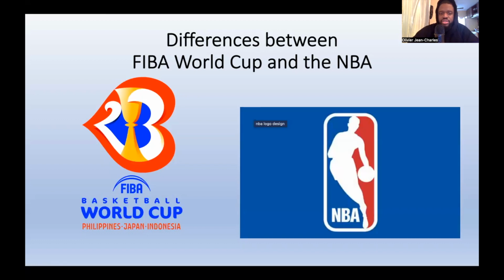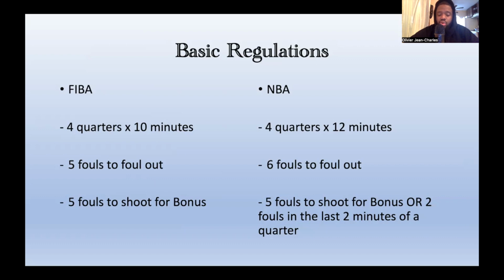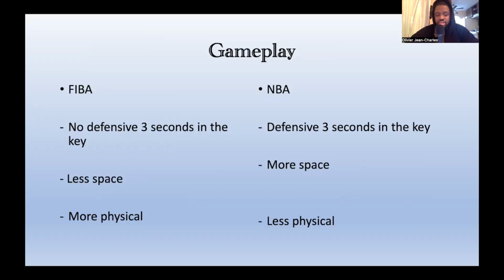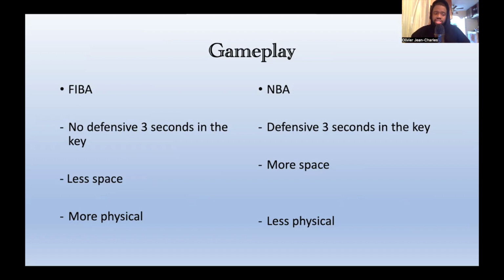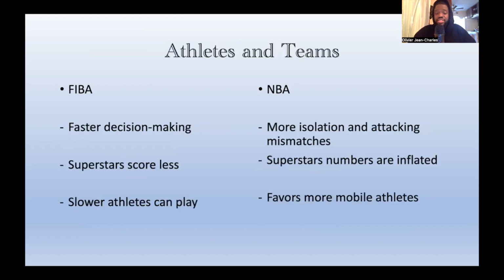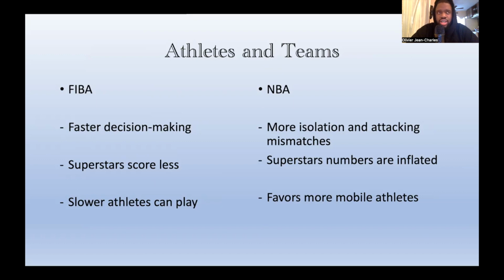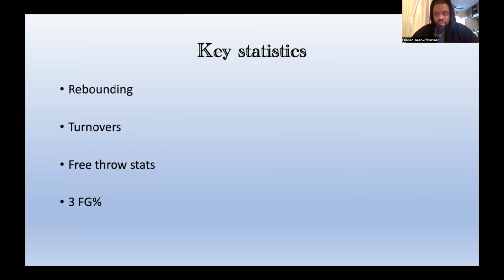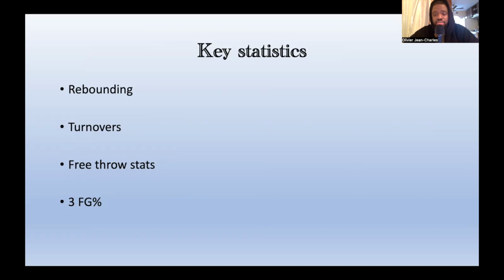FIBA vs NBA game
2. Riviera by Smith The Mister